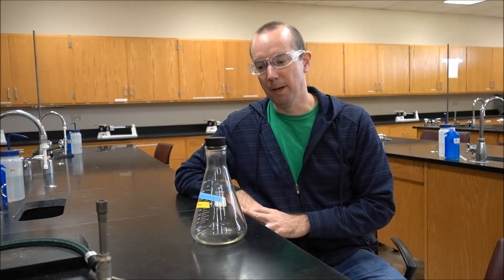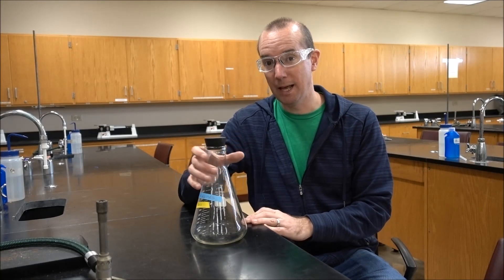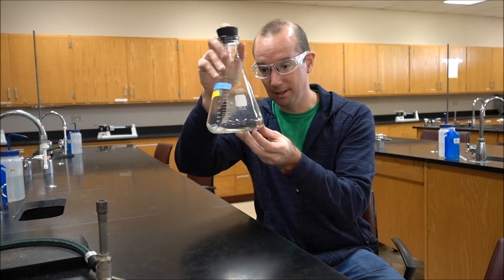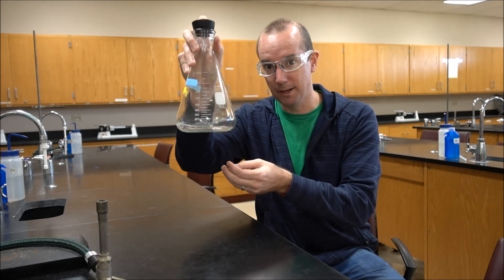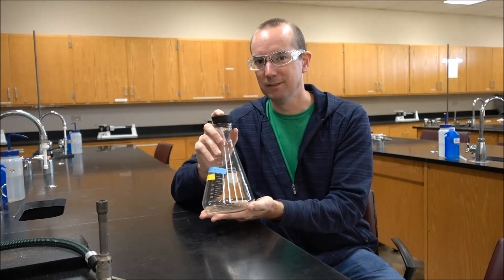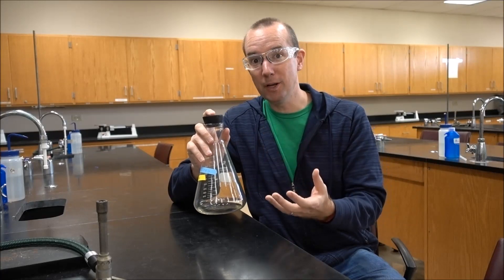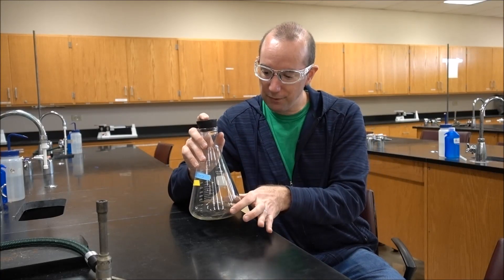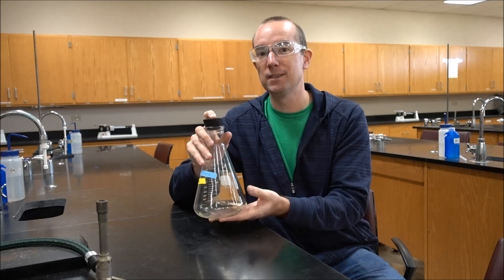The Hexane Flame Slide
Hexane vapors are more dense than air.  They can be poured out of a flask, down a slide, and ignite with a candle at the bottom.  They burn back up the ramp and eventually go out.